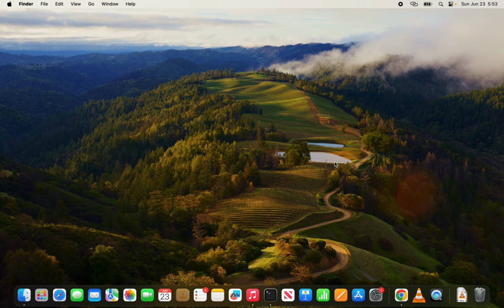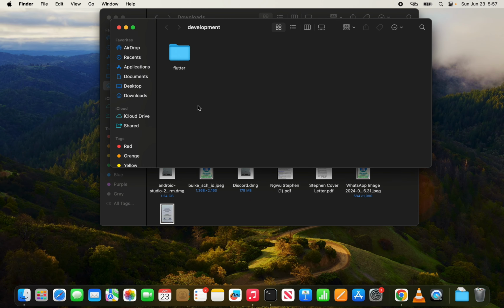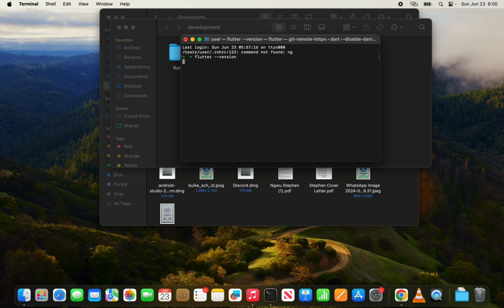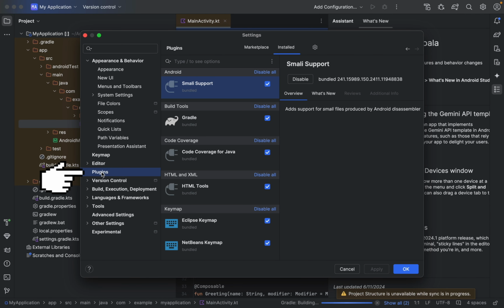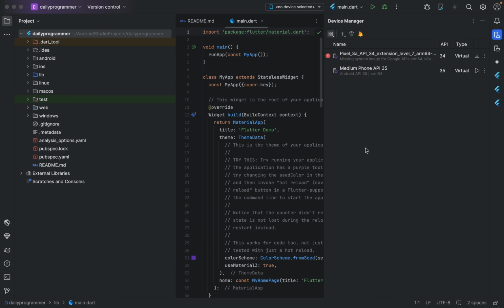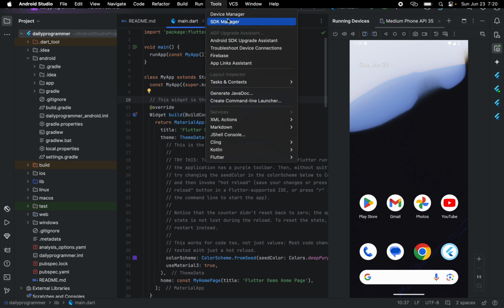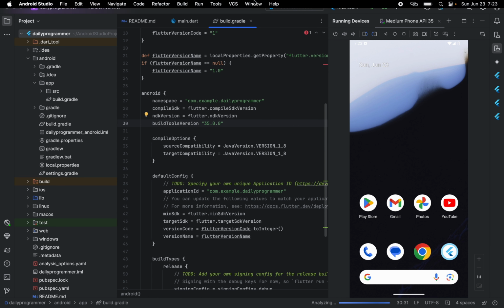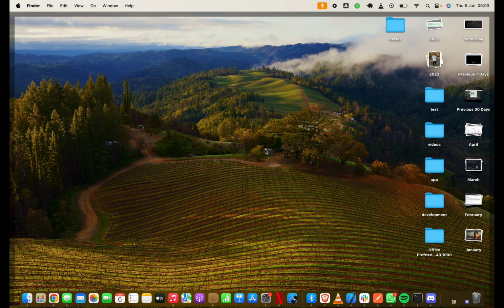#3. Guide: Installing Flutter & Dart on Apple Silicon M1/M2/M3(2024)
Learn how to install Flutter and Dart on your computer in just 20 minutes .

Ready to build stunning mobile apps on your new Apple Silicon Mac?  In this video, I'll walk you through the complete installation of Flutter and Dart on an Apple Silicon machine. Whether you're a Senior  developer or just getting
started, this step-by-step guide will have you coding in no time!